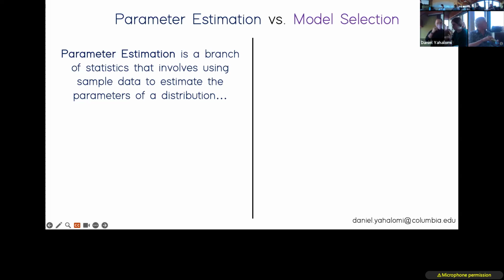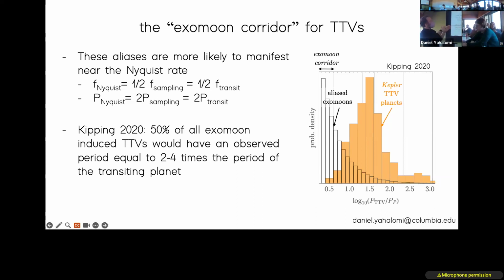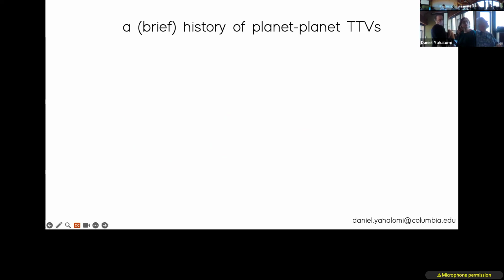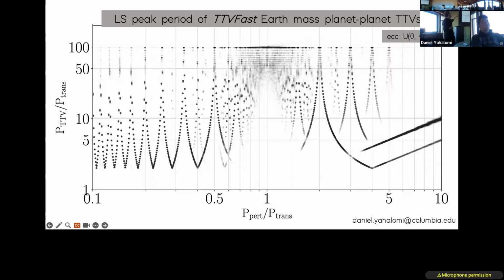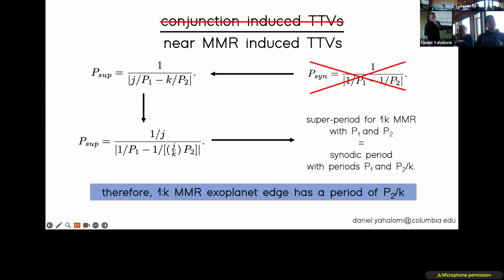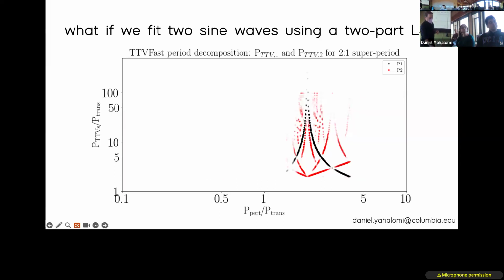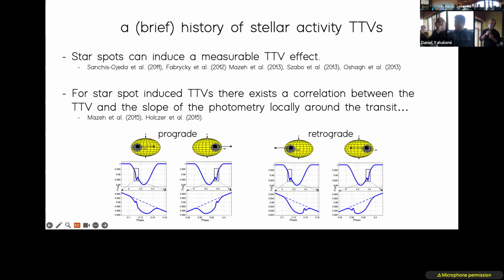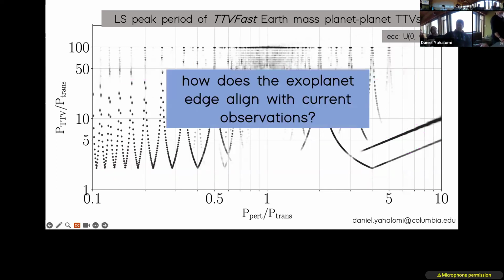Daniel Yahalomi (Columbia) - CU Boulder APS Friday Lunch Seminar 01/19/24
From Wobbles to Worlds: Exploring the Orbital Landscape of Planet-Planet TTVs

Daniel Yahalomi (Columbia)

The orbital periods of unseen perturbing planets inferred via transit timing variations (TTVs) detected in single planet systems are notoriously multi-modal. Using TTVFast for planet-planet N-body simulations and a modified lomb-scargle periodogram with multiple periodic components, we can decompose a planet-planet TTV signal into several periodic components, and then use this to down-select the allowed modes to a subset, even a unique solution. There are hundreds of single-planet systems in Kepler data that show unexplained yet significant periodic TTVs. Using this periodic decomposition method, one can then aim to investigate these hundreds of single planet Kepler TTVs in order to statistically predict whether the TTVs are induced by an unseen perturbing planet or by another astrophysical source (ie. a moon or stellar activity). Additionally, we present our finding that a perturbing planet that is not highly eccentric, will never induce a TTV with an observed dominant period less than half its own orbital period. This “exoplanet edge” is the manifestation of an observational alias of the true TTV period. The presence of an anomalous dominant TTV period, in a not highly eccentric two-planet system (ie. one that doesn't fall on the exoplanet edge), would demonstrate that there exists additional mass in the system, besides the two known exoplanets. We identify several two-planet systems, in Kepler data, that don't lie on the exoplanet edge, and discuss several possible explanations for additional mass in the system.